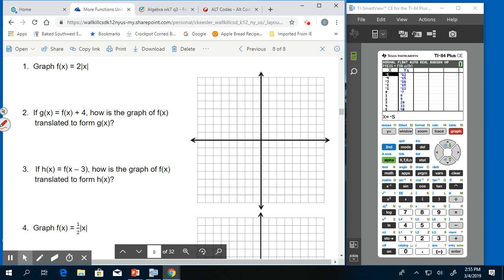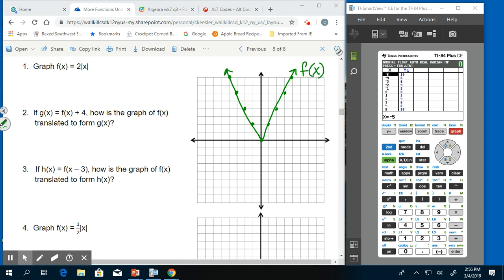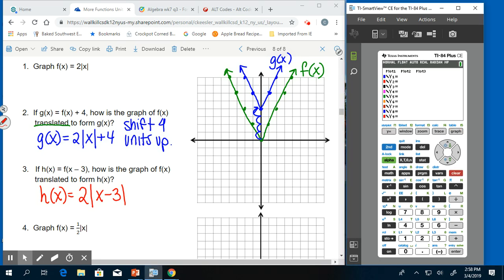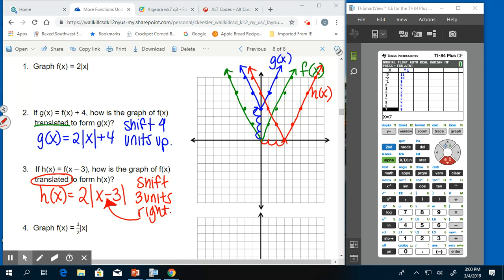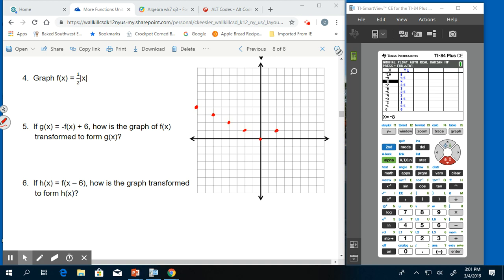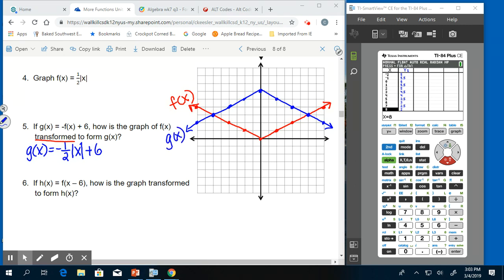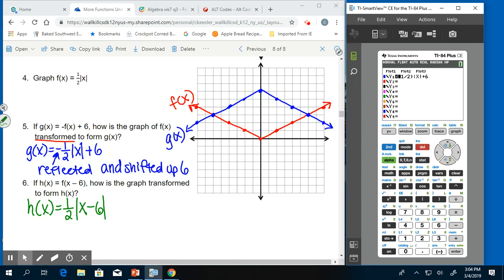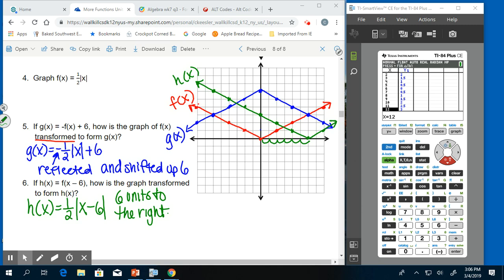Transforming the Absolute Value Graph